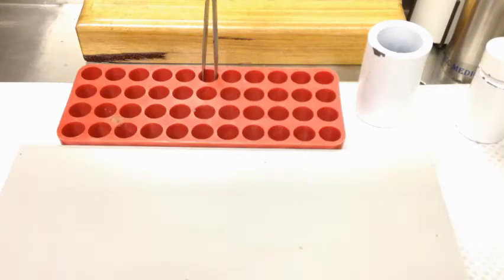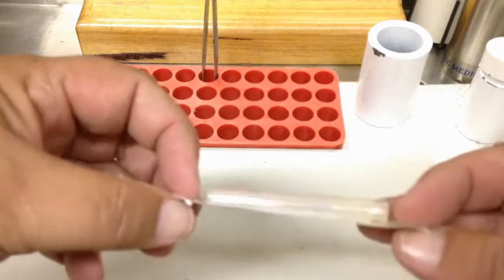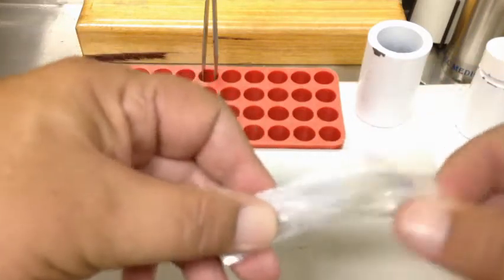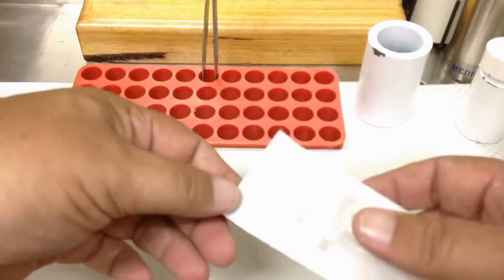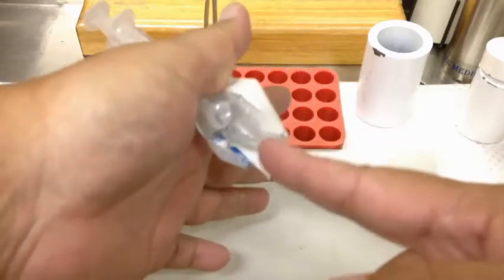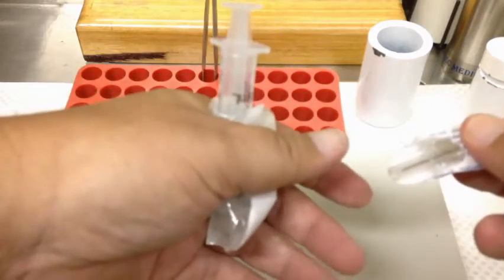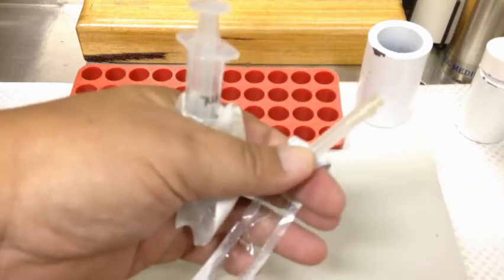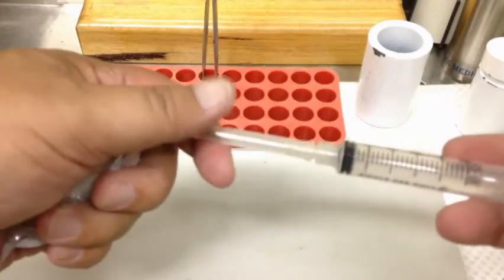putting a needle and syringe together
the technique I think provides the cleanest approach